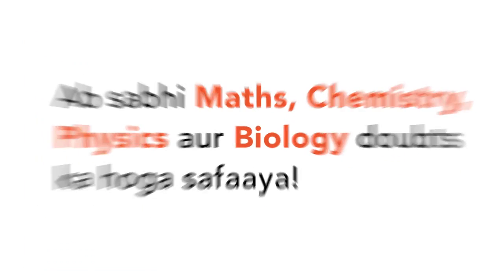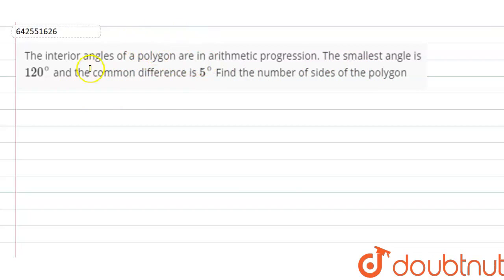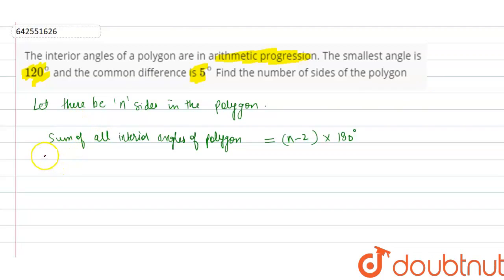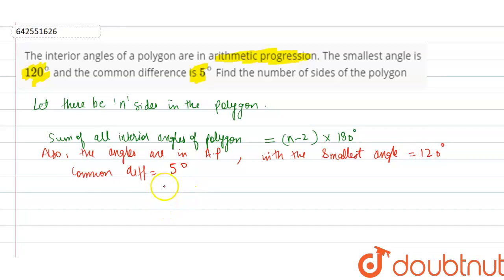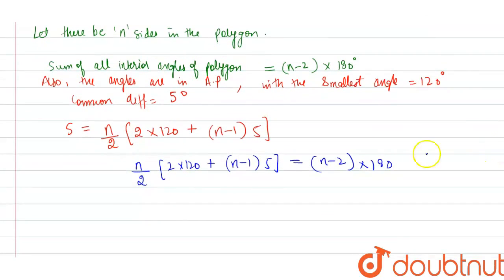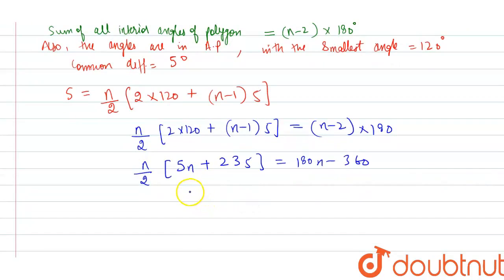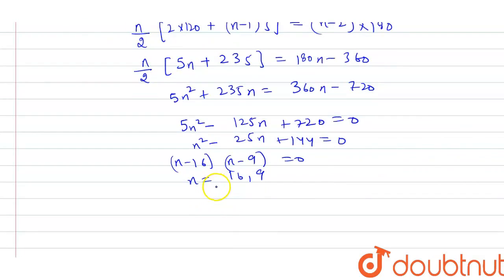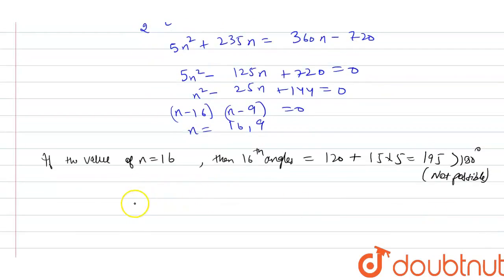The interior angles of a polygon are in arithmetic progression. The smallest angle is 120^@ and ...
The interior angles of a polygon are in arithmetic progression. The smallest angle is 120^@ and the common difference is 5^@ Find the number of sides of the polygon
Class: 12
Subject: MATHS
Chapter: PROGRESSION AND SERIES
Board:IIT JEE

👉 Have Any Query? Ask Us.